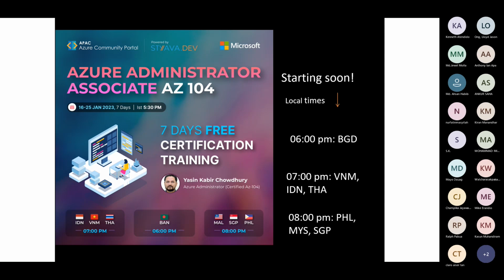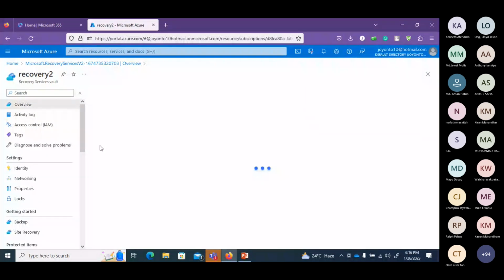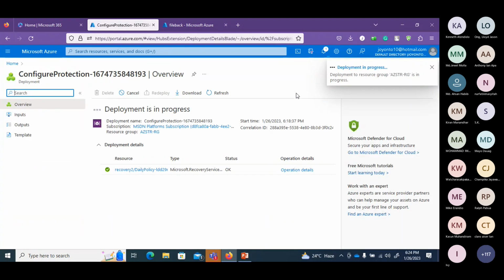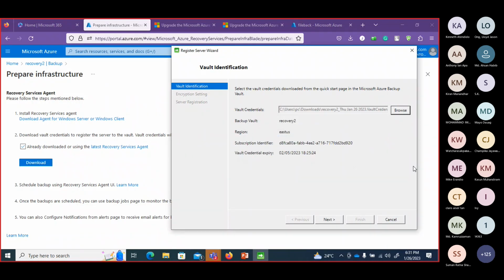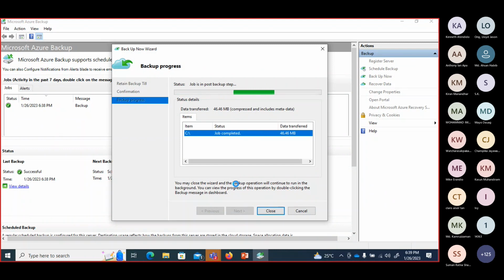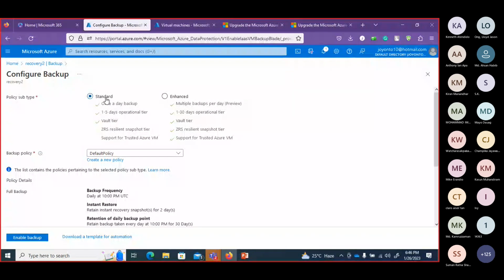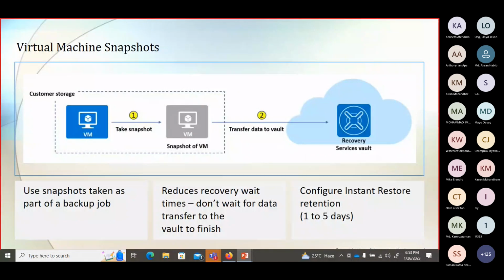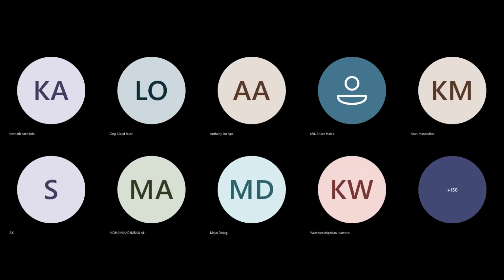Azure Administrator Associate AZ 104 Day 7